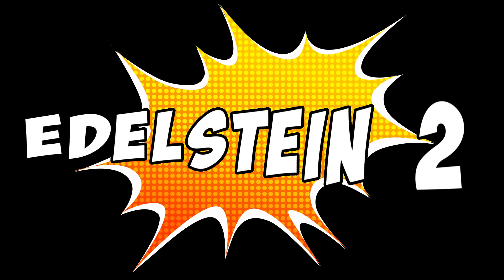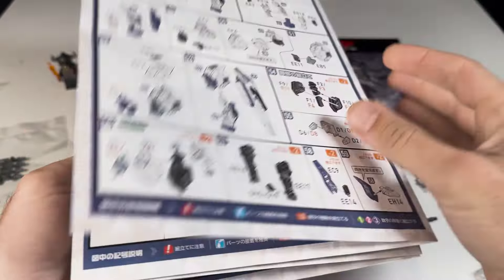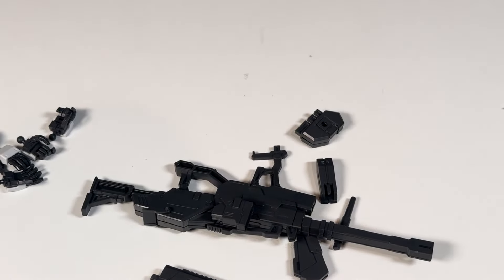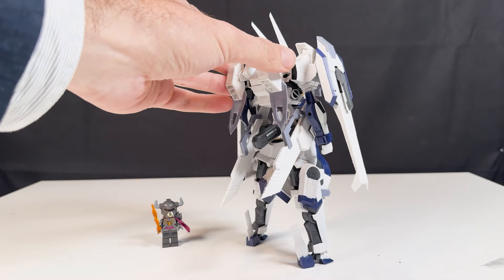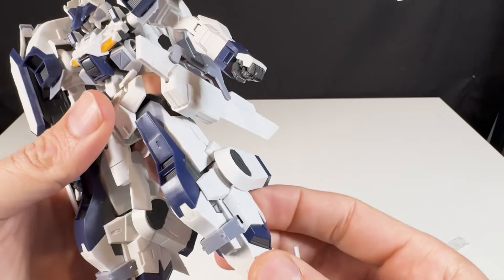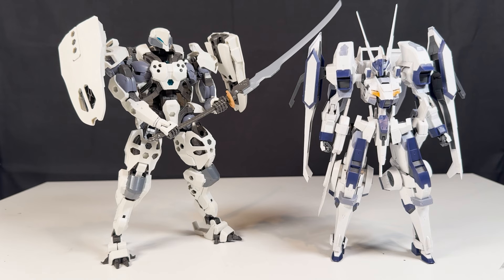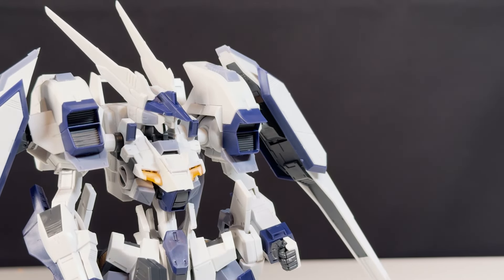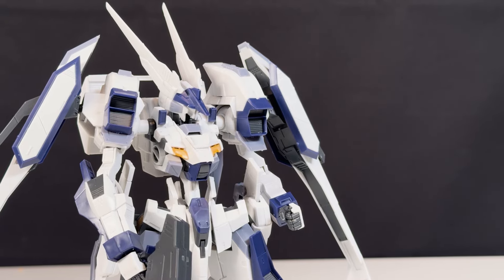Review Edelstein II Moderoid from Good Smile Company, more innovative than a Gundam?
Quick review from the newest entry in the Titanomachia line from Naoki